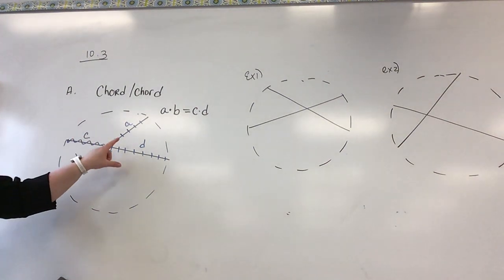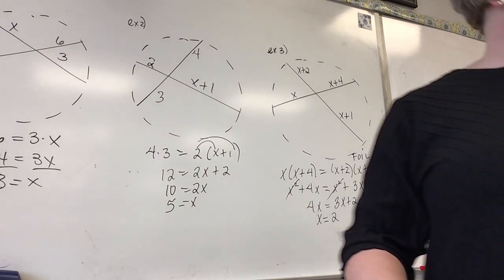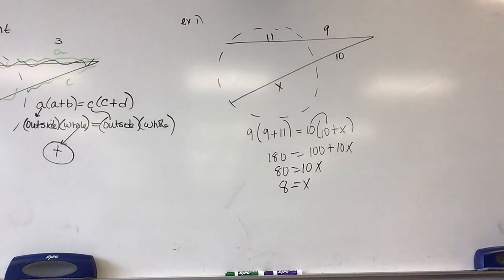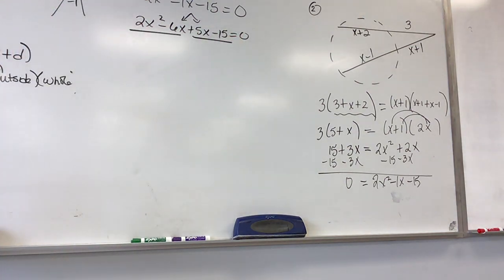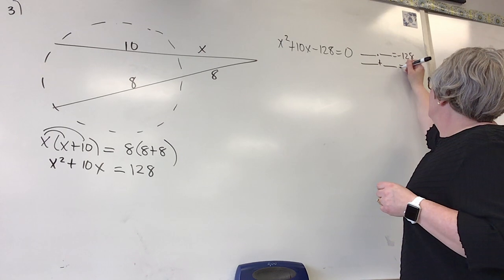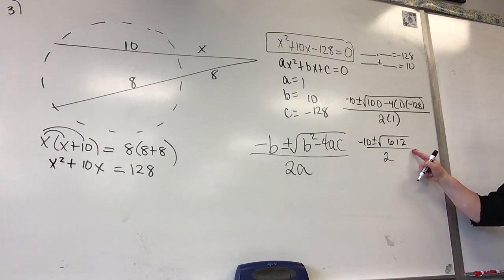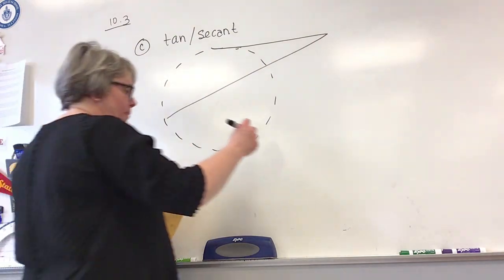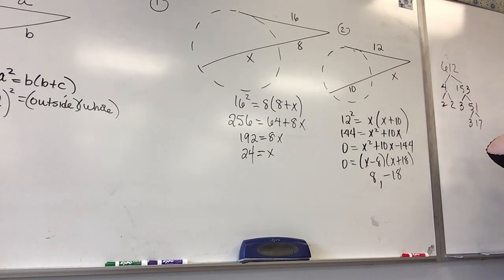Segments in circles